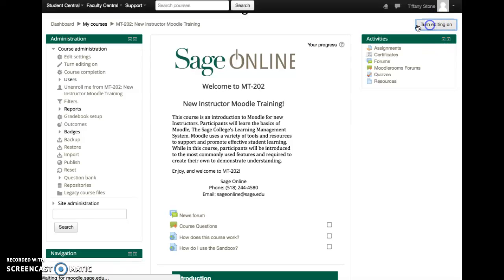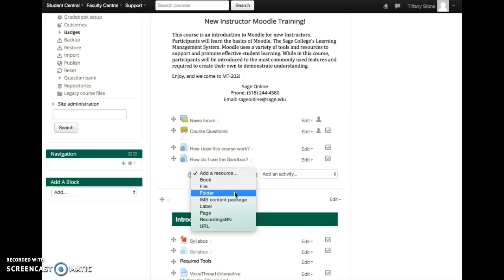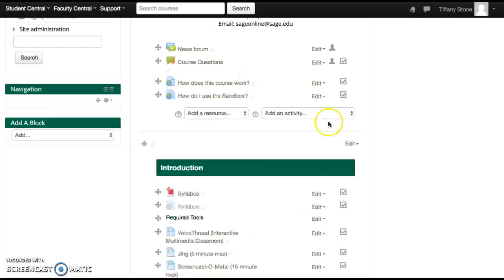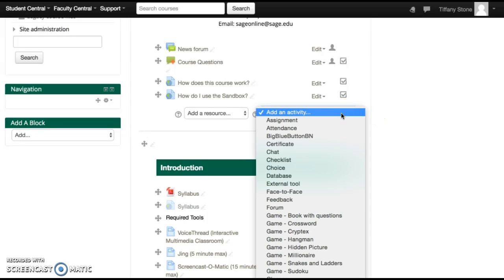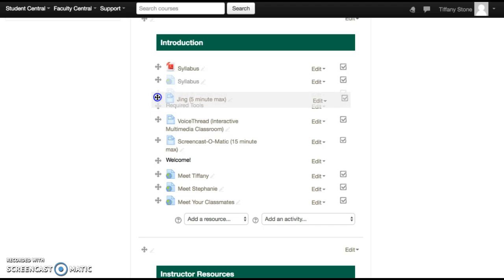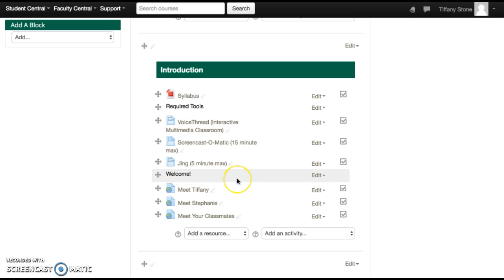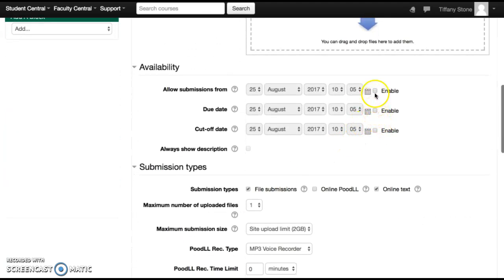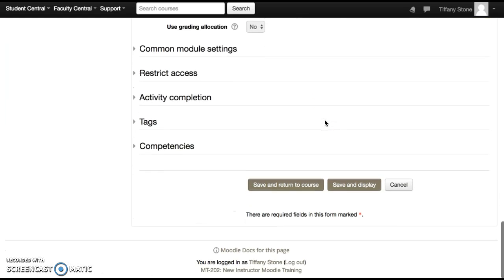Adding and Manipulating Course Content in Moodle